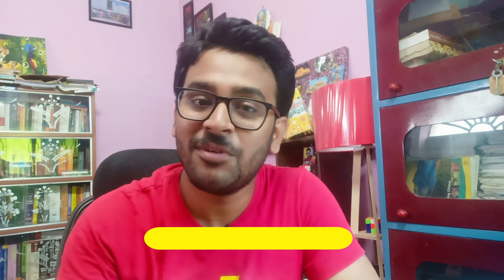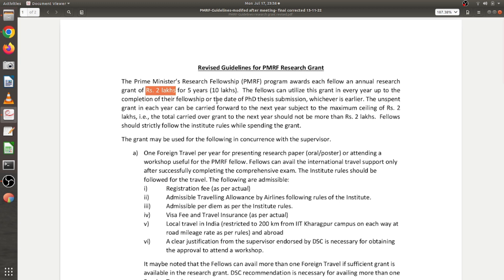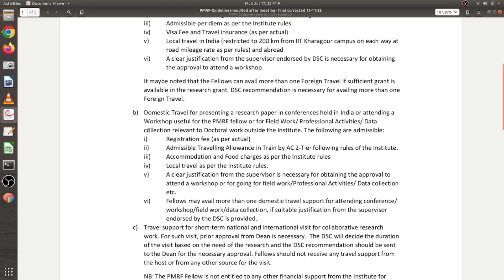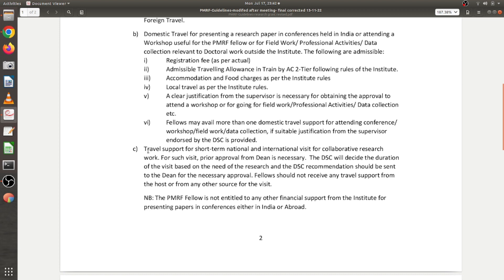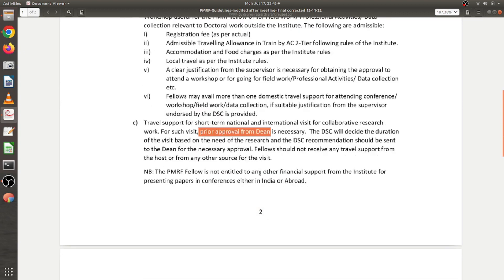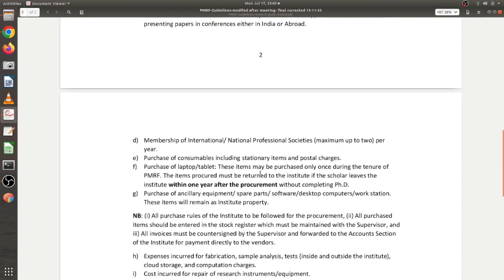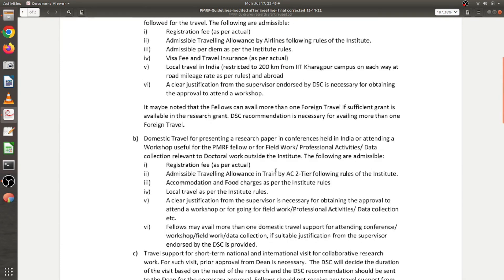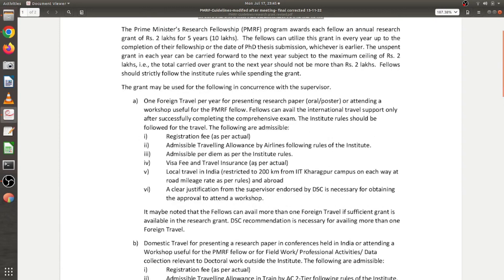PMRF Fellowship - Benefits & Responsibilities | How is the Review Process? Detailed Explanation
In this video, I have explained what benefits you will get as a PMRF fellow during your Ph.D. and what benefits you need to carry out as a PMRF fellow. Also, I will explain in detail the annual review process for PMRF and share my personal experience.

Timecodes

0:00 - Introduction.
1:07 - Benefits -1. Higher Scholarship
3:26 - Benefits -2. PMRF Contingency Fund
12:00 - Responsibility -1.Aggressive Research
13:00 - Responsibility -2.External TAship
15:14 - Annual Review Process
17:59 - Conclusion.